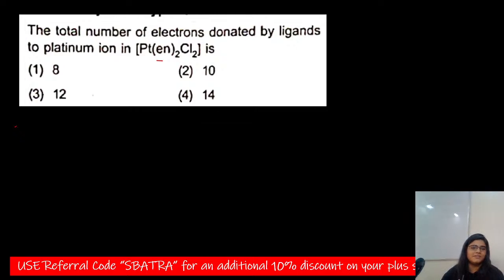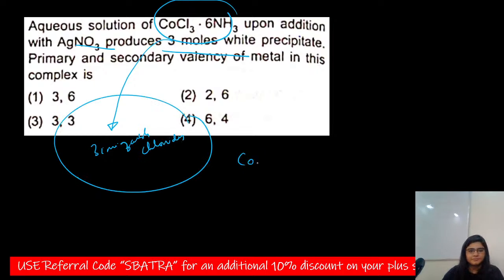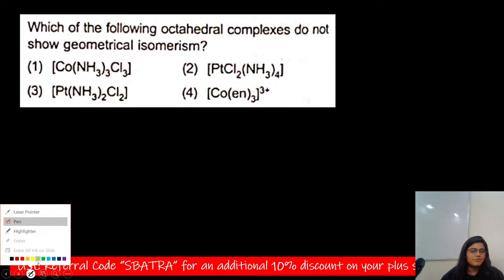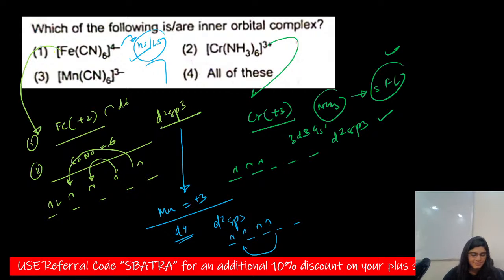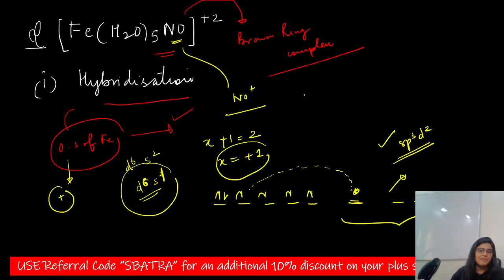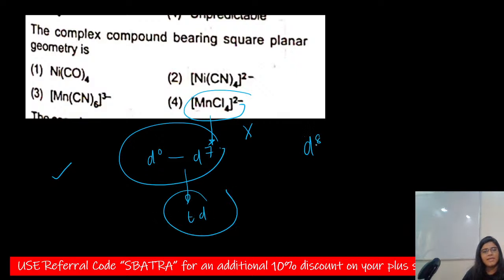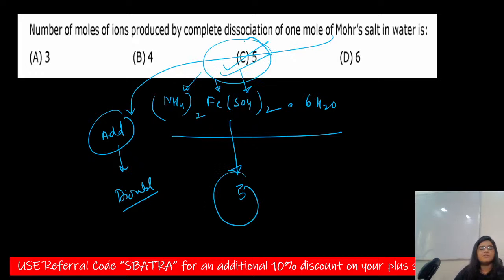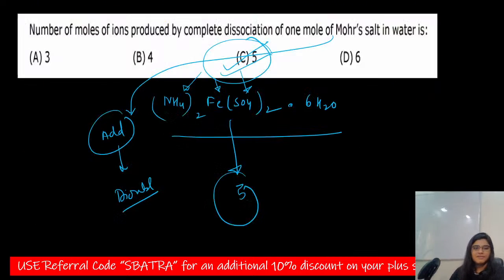Elite Series | Coordination Chemistry | Target IIT-JAM 2021| Unacademy Live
In this sessions of Elite Series, Srishti Batra will discuss a variety of practice questions on Coordination Chemistry.This session is highly recommended to IIT-JAM and M.Sc Entrances Aspirants.

Miss Srishti Batra has completed her master's from NITW. Some of her accomplishments are IIT-JAM, TIFR, CUCET and so on. Currently, she is mentoring IIT JAM Aspirants on Unacademy's Plus platform.

UNACADEMY CHAMPIONSHIP TEST SERIES
Unacademy Championship IIT JAM

Unacademy Telegram channel link:
Unacademy_SBATRA

Unacademy Subscription Benefits: -
1. Learn from your favorite educators and toppers
2. Dedicated DOUBT sessions
3. One Subscription, Unlimited Access
4. Real-time interaction with Teachers
5. You can ask doubts in the live class
6. Download the videos & watch offline